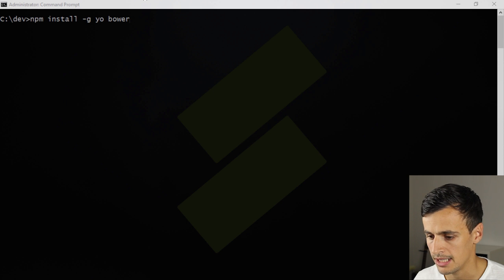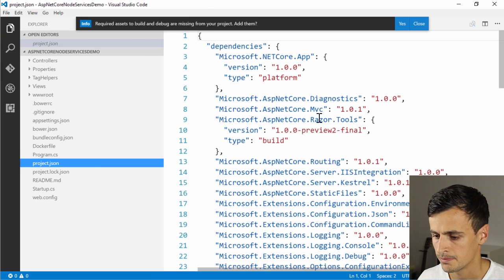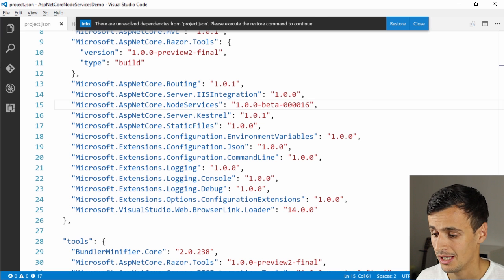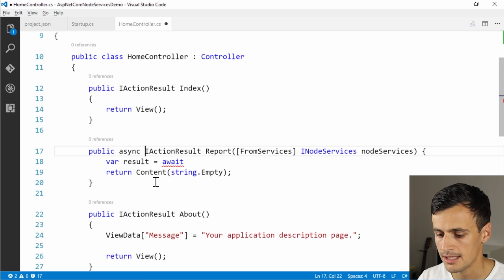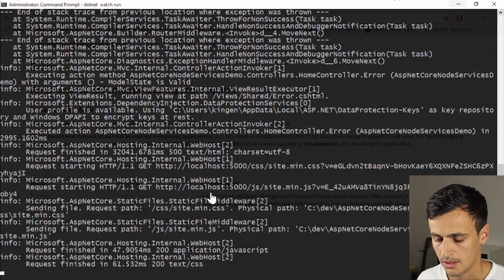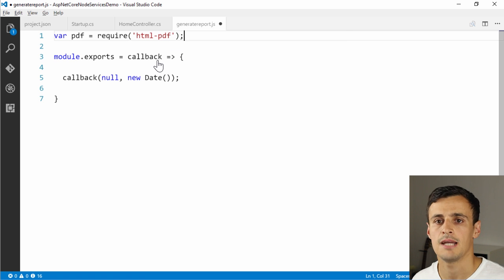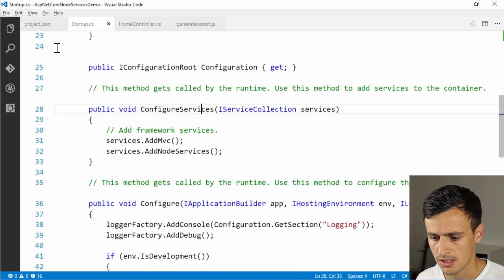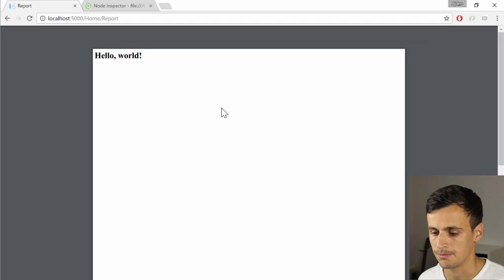AspNet Core NodeServices - Execute JavaScript on the Server at Runtime